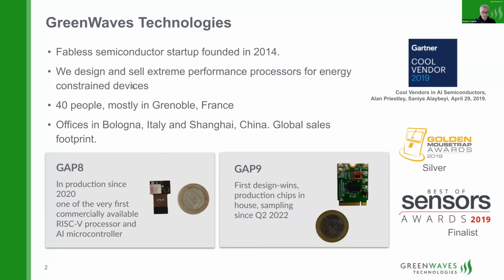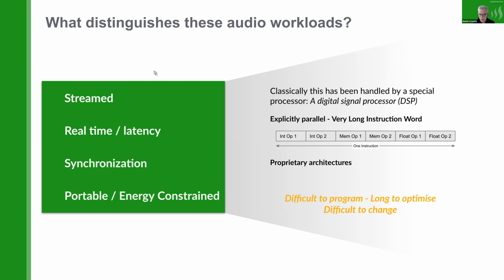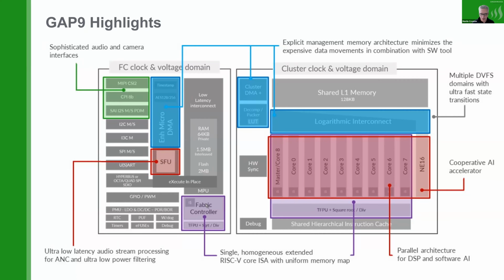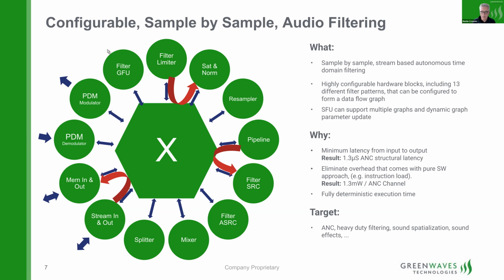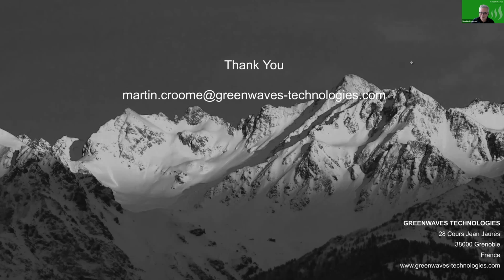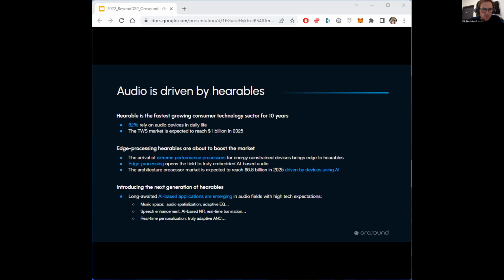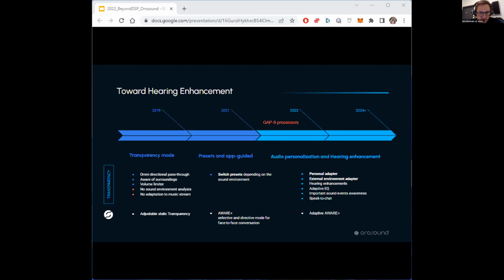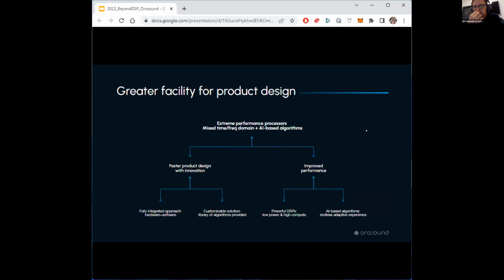Beyond DSP, part I: Using a mixed- architecture with PULP for audio processing applications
In this series of webinars we will explore fresh new approaches that are available for audio experts today to develop their DSP differently. Part I will explore a new approach in chip architecture that uses PULP architecture mixed with smartly designed chip blocks that enable audio algorithms to be implemented more efficiently than a standard solution.